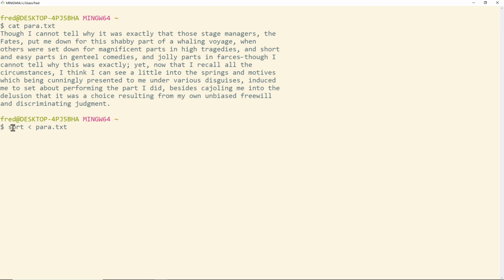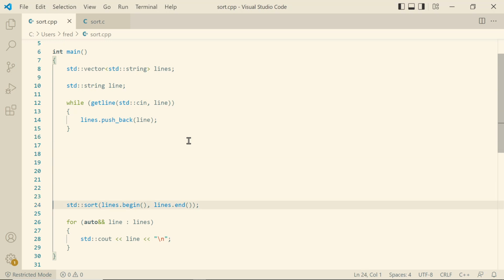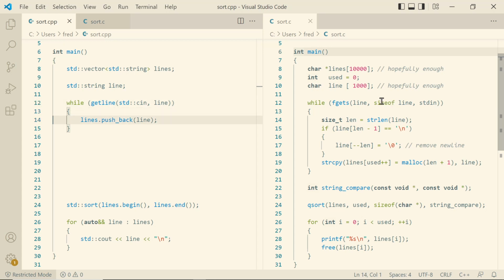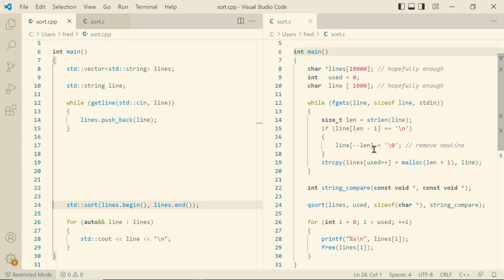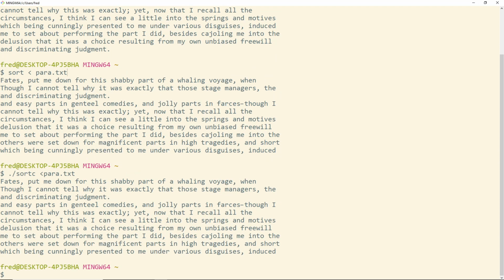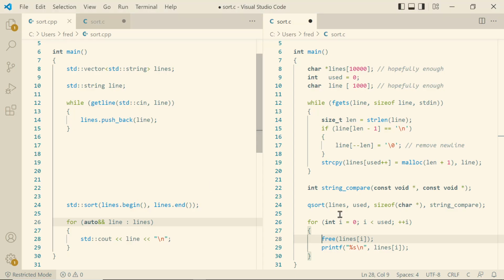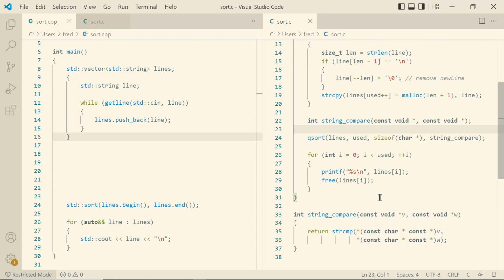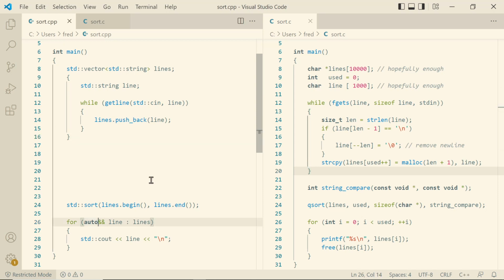How different is C++ from C? Contrasting simple Unix SORT programs